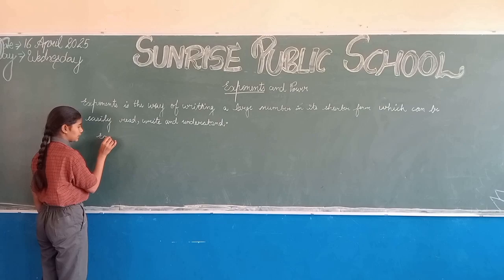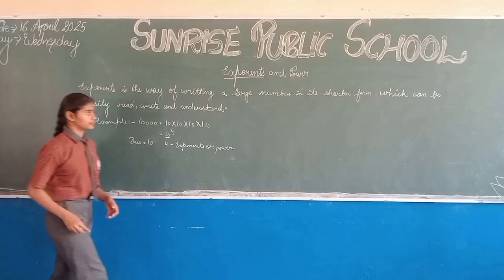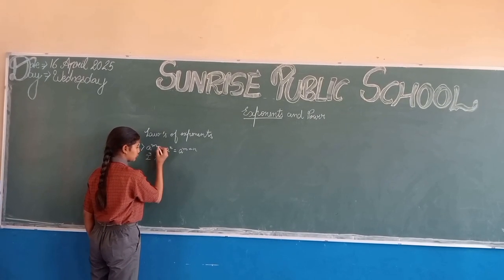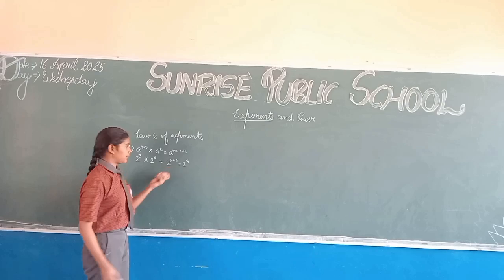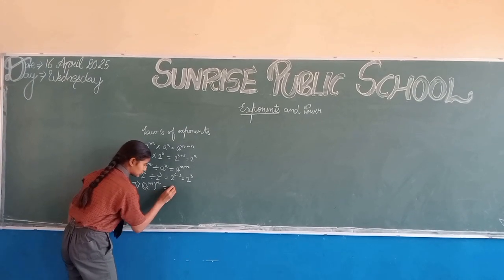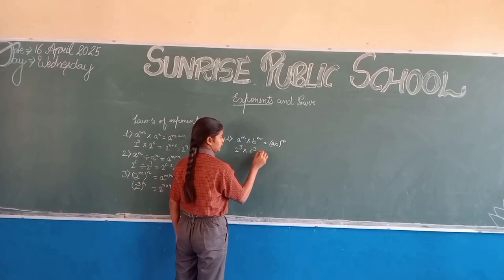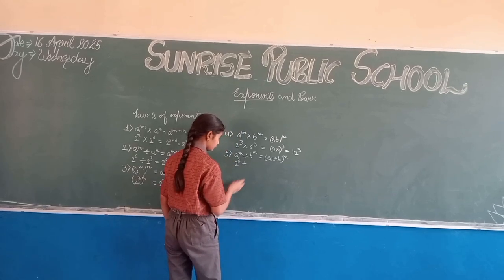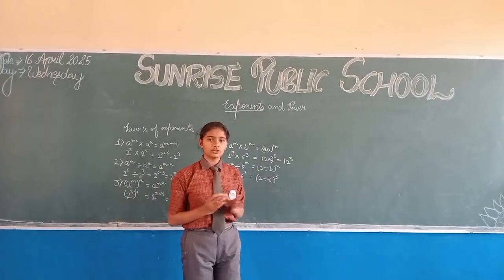8C# MTC By Shanvi # Maths